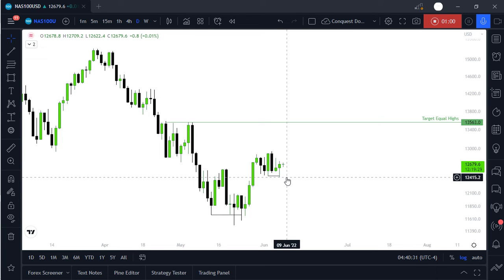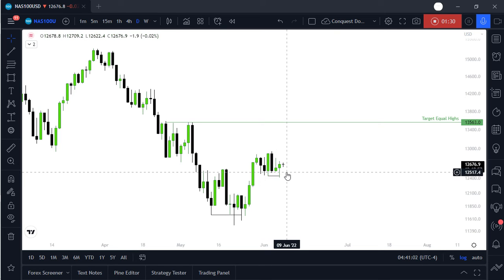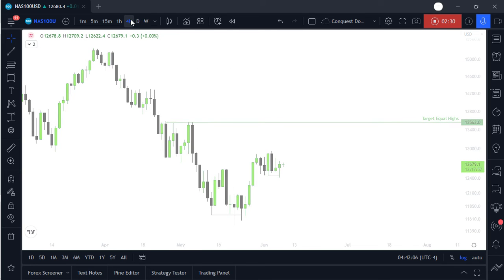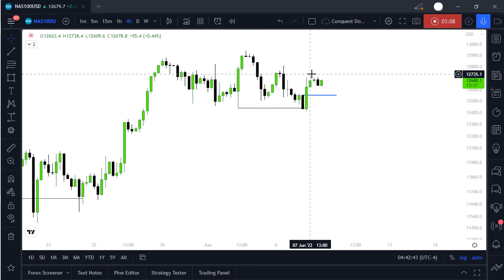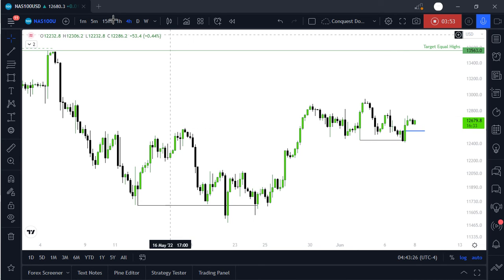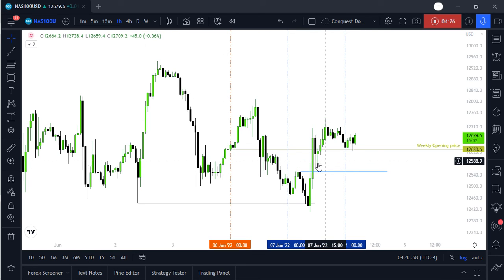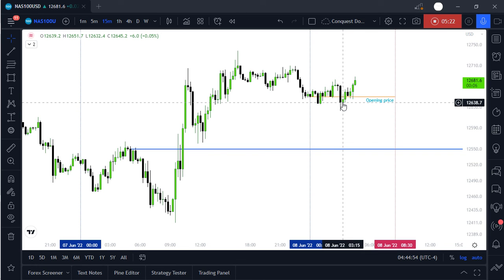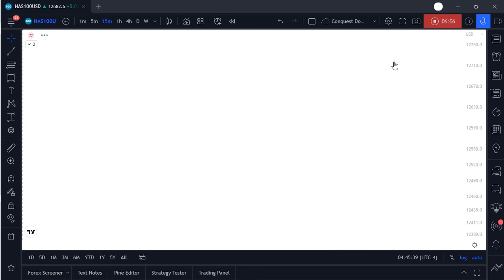Nas100 Daily Bias 08-06-2022 | ICT | Trading Strategy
The information and publications are not meant to be, and do not constitute, financial, investment, trading, or other types of advice or recommendations supplied or endorsed by Conquest Domain Trading.

Decisions to buy, sell, hold or trade in securities, commodities and other investments involve risk and are best made based on the advice of qualified financial professionals. Any trading in securities or other investments involves a risk of substantial losses. The practice of "Day Trading" involves particularly high risks and can cause you to lose substantial sums of money. Before undertaking any trading program, you should consult a qualified financial professional. Please consider carefully whether such trading is suitable for you in light of your financial condition and ability to bear financial risks. Under no circumstances shall we be liable for any loss or damage you or anyone else incurs as a result of any trading or investment activity that you or anyone else engages in based on any information or material you receive through Conquest Domain Trading community or our services.